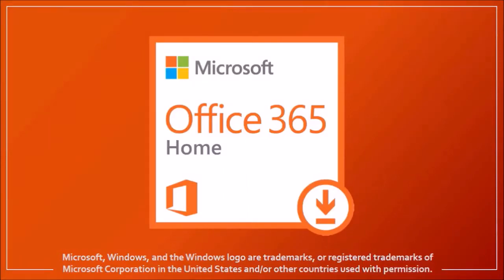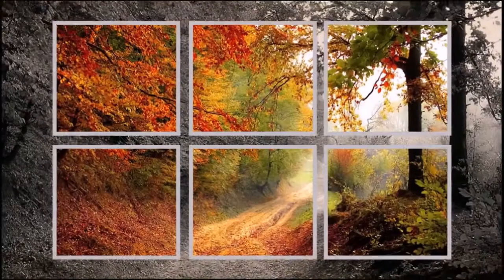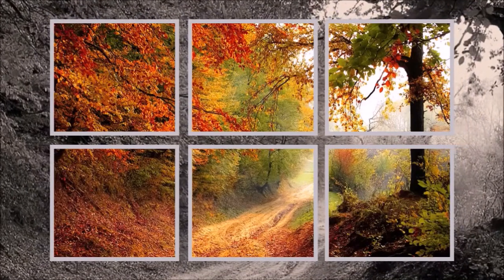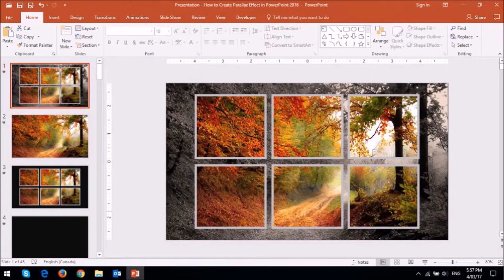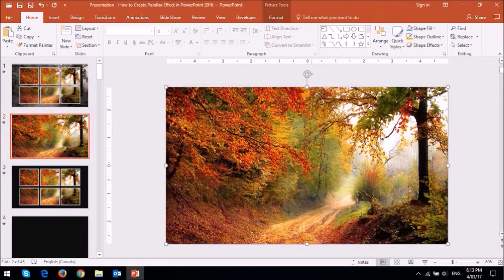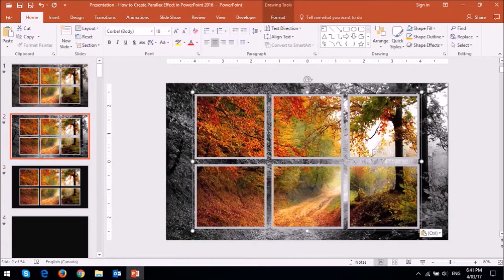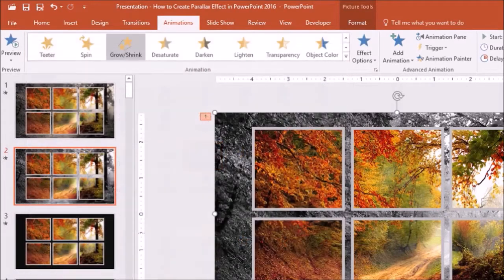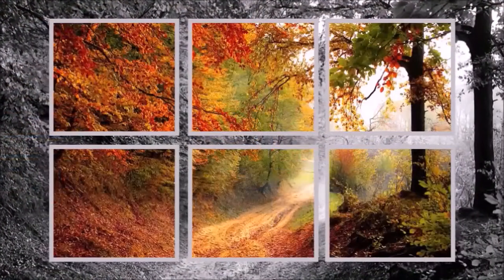How to Create Parallax Animation in PowerPoint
In this video tutorial, I will show you How to Create Parallax Effect in PowerPoint 2016. The Office 365 version of PowerPoint comes with many new features and functionality compared to the regular MS Office 2016 desktop version.

I’ve used PPT 2016 extensively to create presentations and videos. It is packed with a variety of animations and transition effects that you can use to create professional-looking animations. In this tutorial, you will learn How to Create a Basic Parallax Animation using PowerPoint. This is a basic version of the Parallax animation, but I plan to create more tutorials on how to create more complex versions of the Parallax animation.

In this tutorial, I only use the Grow & Shrink animation to create the Parallax Effect. In a previous tutorial, I showed you how to create a titled image in PowerPoint. That is the same image I’m using in this tutorial. You learn how to create that titled image in the tutorial (see link below).

You will find many more PowerPoint tutorials on my YouTube channel.

Song Title: Beat Your Competition by Vibe Tracks